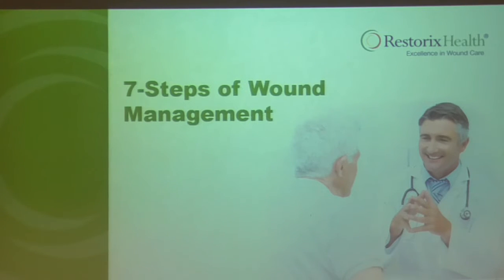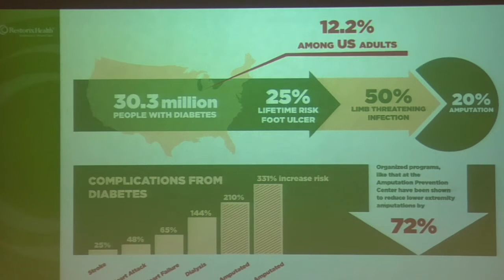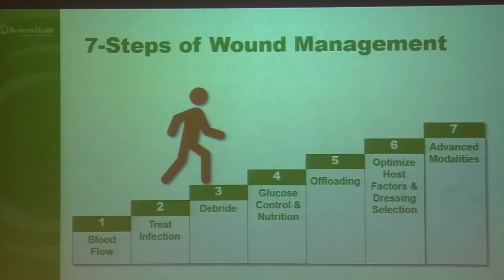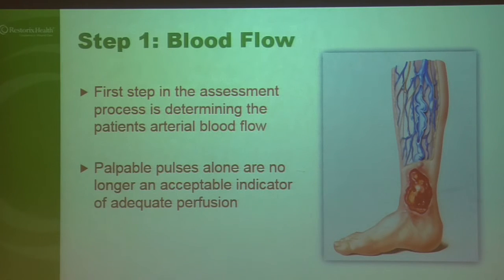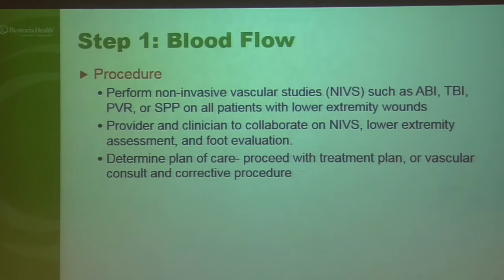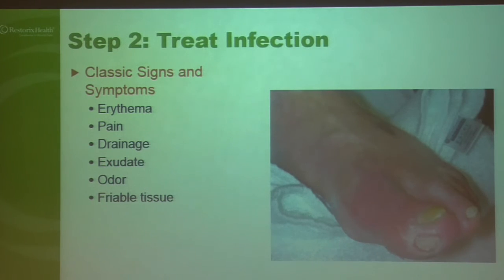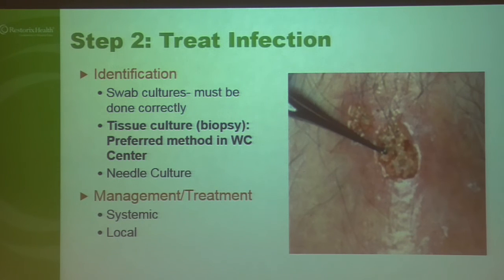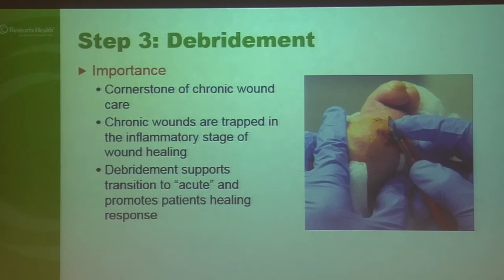7 steps wound mgmt part 1 capotorto Restorix 200114